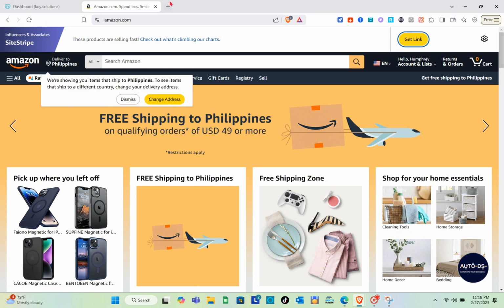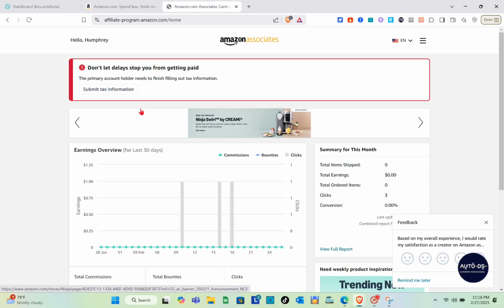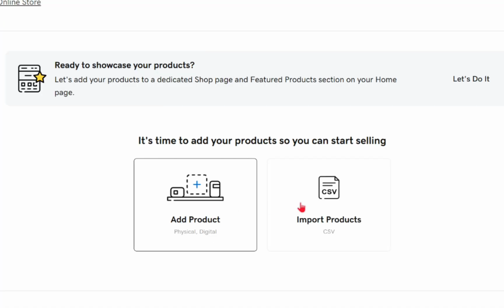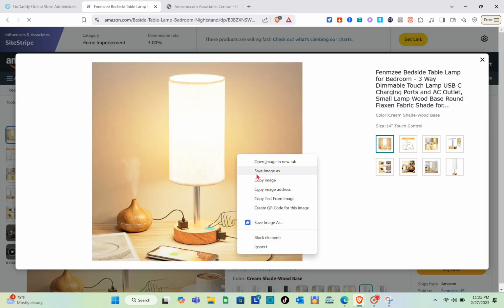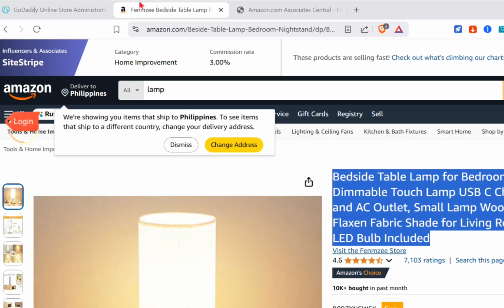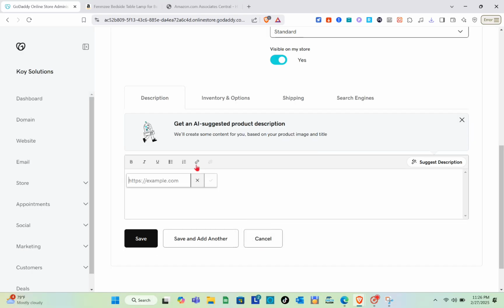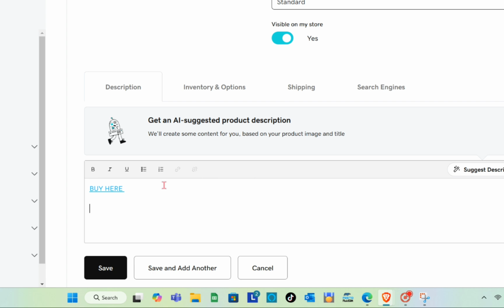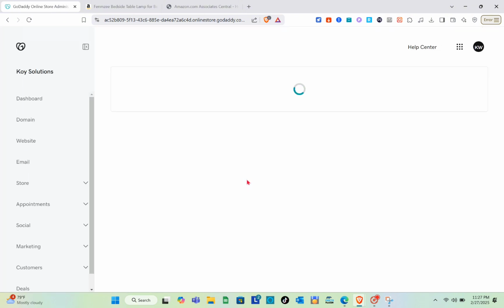How To Add Amazon Affiliate Links To Godaddy Website (Best Method)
Learn how to add Amazon affiliate links to your GoDaddy website with the best method in this easy-to-follow tutorial. Start earning passive income today!